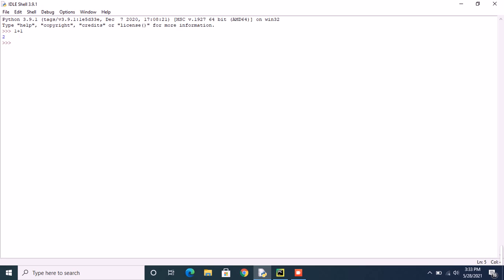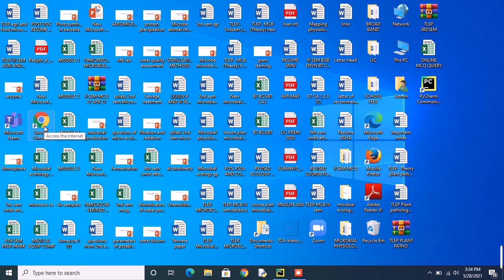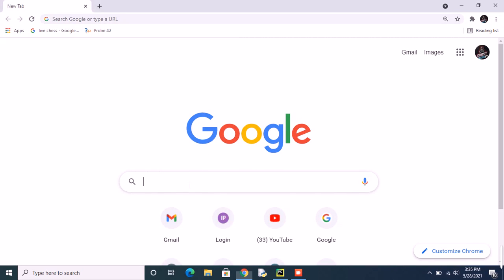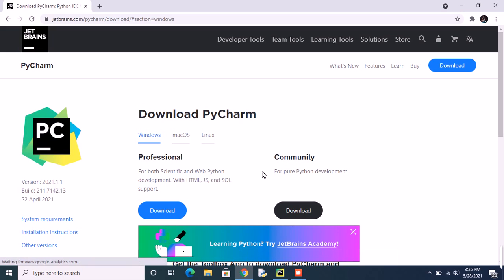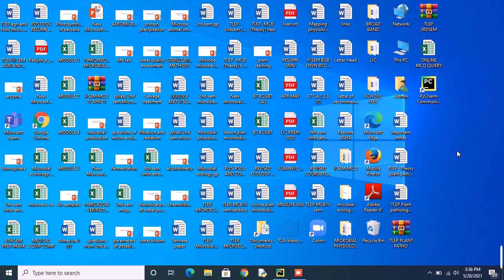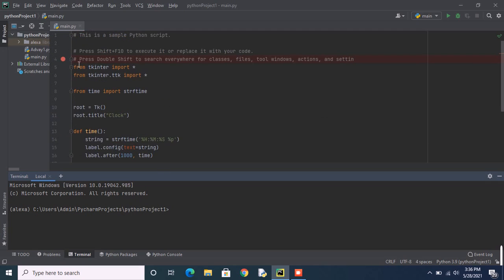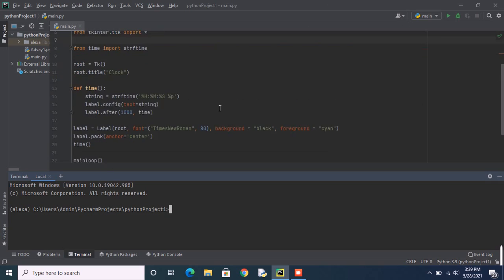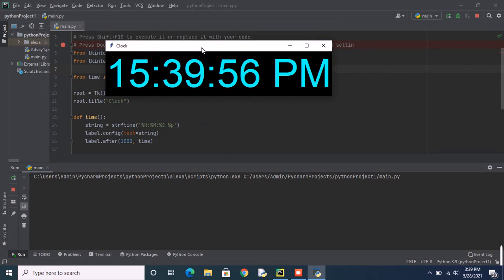**Build your own clock using Pycharm!!!!**